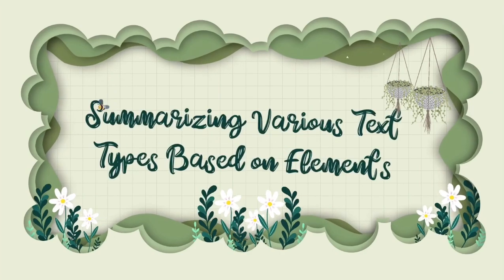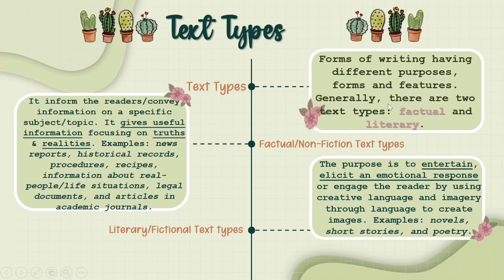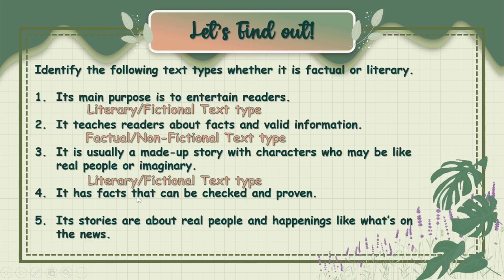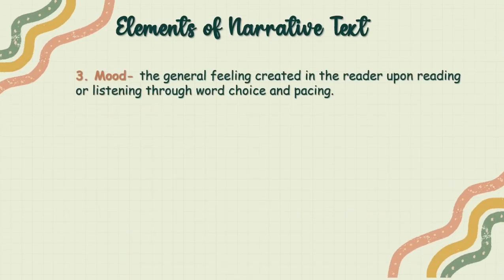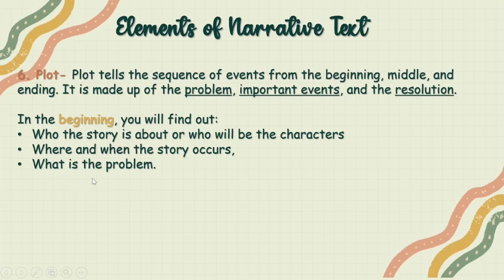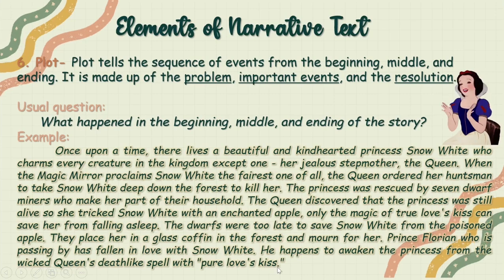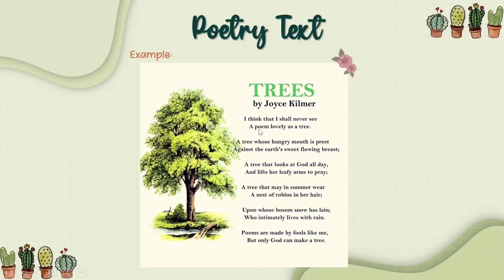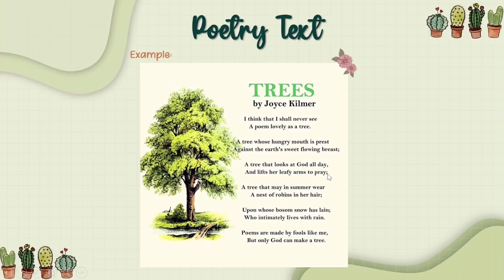ENGLISH 5 QUARTER 3 WEEK 2 LESSON 2: SUMMARIZING VARIOUS TEXT TYPES BASED ON ELEMENTS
LESSON 2 (WEEK 2)

MELC-Based English lessons for grade 5 learners with Tagalog explanation to better understand the lesson.
It can also be helpful to other learners who wants to learn in English.